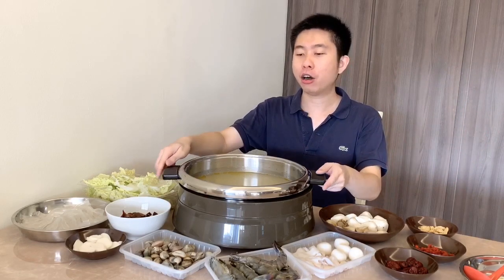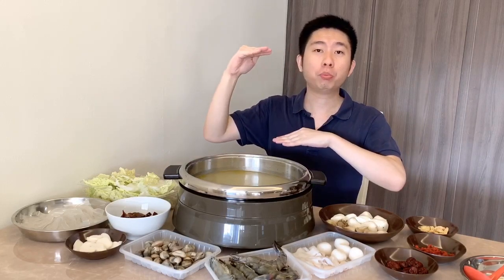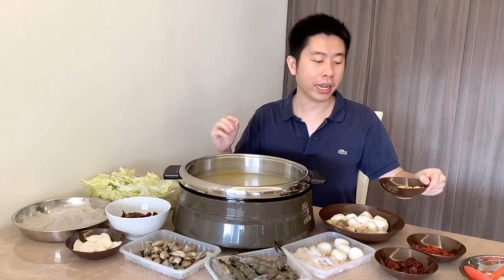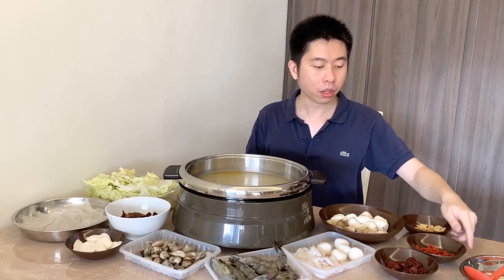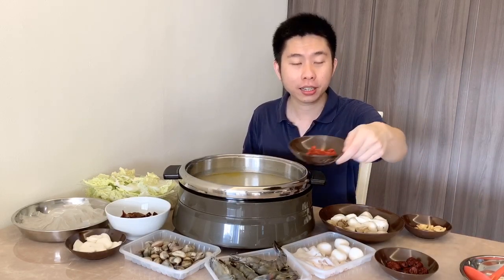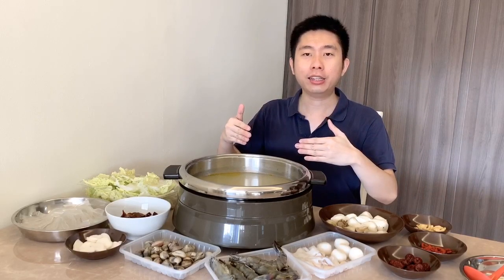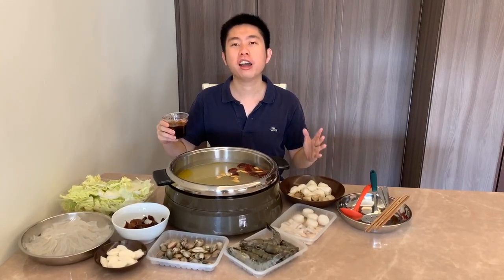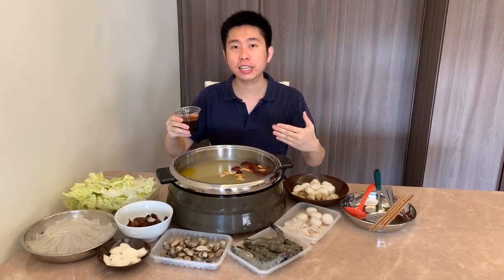How to make herbal / spicy steamboat base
In this video, SG Good Life (SGL) shows you how to make a simple herbal chicken broth or convert it to a spicy broth if you prefer that instead.

To learn how to cut up an entire chicken and use the bones for boiling the broth, visit my previous Youtube video

*$50 USD is given in CRO tokens when you stake a minimum of 1000 CRO in app (ruby card)